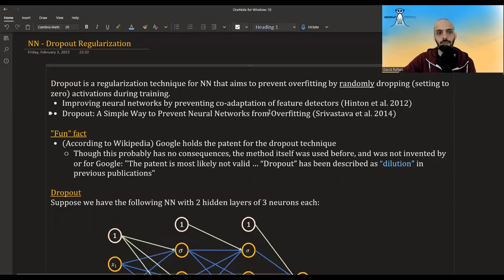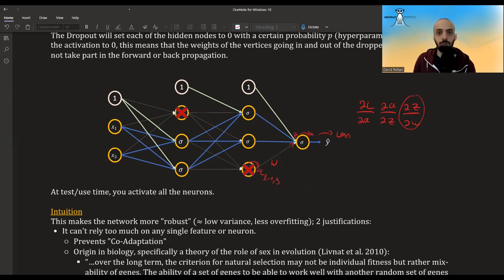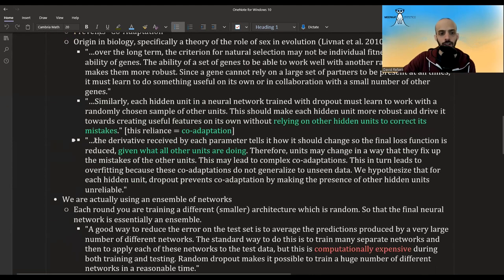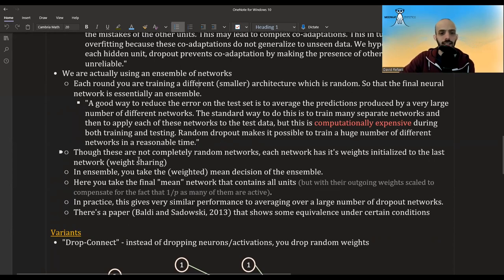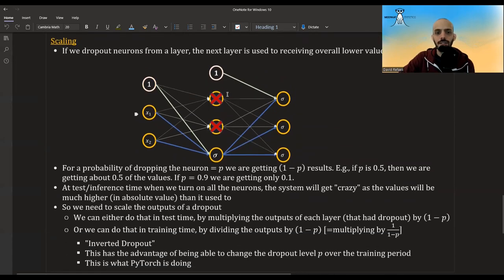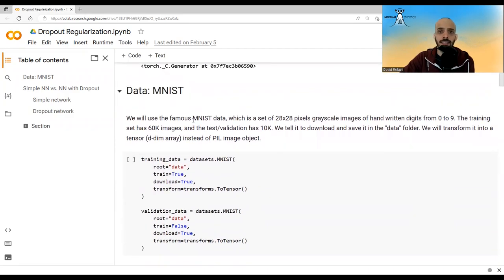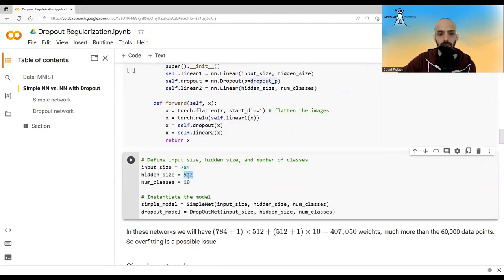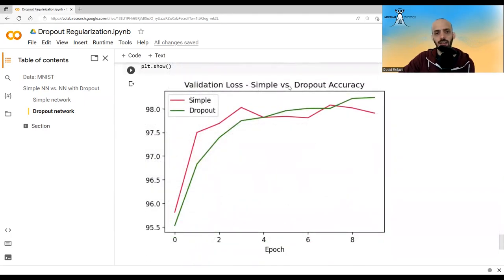NN - 17 - Dropout (Theory + @PyTorch code)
In this video we will look into the dropout regularization, understand how it works, give the two main theories behind why it works, and see it in action with some PyTorch code on the MNIST data set.

Papers:
*  Improving neural networks by preventing co-adaptation of feature detectors (Hinton et al. 2012)
*  Dropout: A Simple Way to Prevent Neural Networks from Overfitting (Srivastava et al. 2014)

"NN with Python" Course Outline:
*Intro*
* Administration
* Intro - Long
* Notebook - Intro to Python
* Notebook - Intro to PyTorch
*Comparison to other methods*
* Linear Regression vs. Neural Network
* Logistic Regression vs. Neural Network
* GLM vs. Neural Network
*Expressivity / Capacity*
* Hidden Layers: 0 vs. 1 vs. 2+
*Training*
* Backpropagation - Part 1
* Backpropagation - Part 2
* Implement a NN in NumPy
* Notebook - Implementation redo: Classes instead of Functions (NumPy)
* Classification - Softmax and Cross Entropy - Theory
* Classification - Softmax and Cross Entropy - Derivatives
* Notebook - Implementing Classification (NumPy)
*Autodiff*
* Automatic Differentiation
* Forward vs. Reverse mode
*Symmetries in Weight Space*
* Tanh & Permutation Symmetries
* Notebook - Tanh, Permutation, ReLU symmetries
*Generalization*
* Generalization and the Bias-Variance Trade-Off
* Generalization Code
* L2 Regularization / Weight Decay
* DropOut regularization
* Notebook - DropOut (PyTorch)
* Notebook - DropOut (NumPy)
* Notebook - Early Stopping
*Improved Training*
* Weight Initialization - Part 1: What NOT to do
* Notebook - Weight Initialization 1
* Weight Initialization - Part 2: What to do
* Notebook - Weight Initialization 2
* Notebook - TensorBoard
* Learning Rate Decay
* Notebook - Input Normalization
* Batch Normalization - Part 1: Theory
* Batch Normalization - Part 2: Derivatives
* Notebook - BatchNorm (PyTorch)
* Notebook - BatchNorm (NumPy)
*Activation Functions*
* Classical Activations
* ReLU Variants
*Optimizers*
* SGD Variants: Momentum, NAG, AdaGrad, RMSprop, AdaDelta, Adam, AdaMax, Nadam - Part 1: Theory
* SGD Variants: Momentum, NAG, AdaGrad, RMSprop, AdaDelta, Adam, AdaMax, Nadam - Part 2: Code
*Auto Encoders*
* Variational Auto Encoders